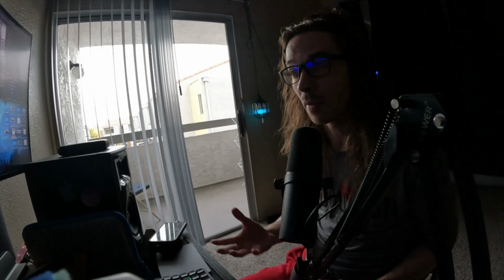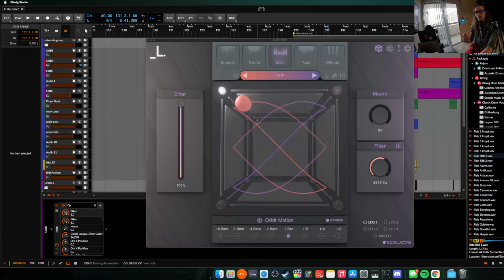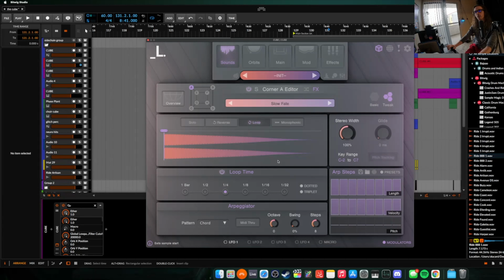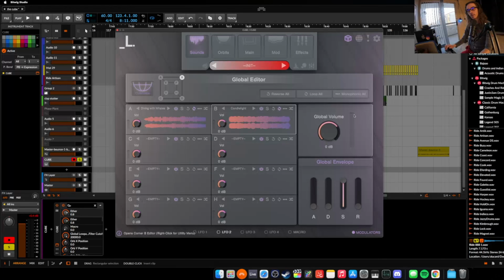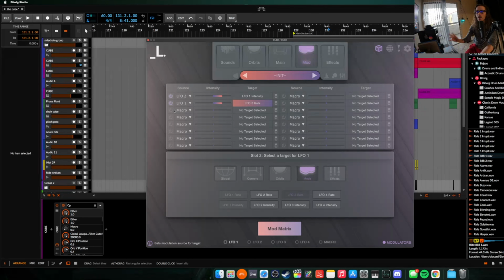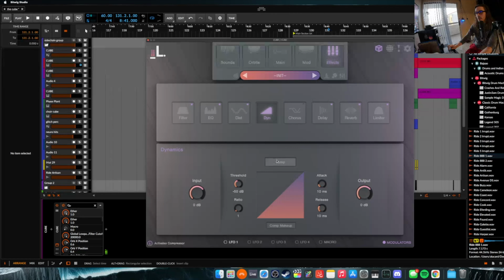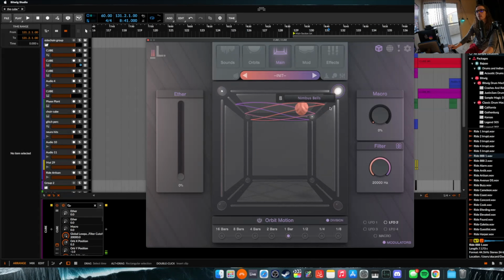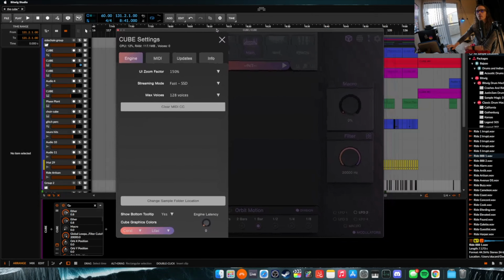"The Cube" Review by Lunacy Audio A 3D Sample Morpher!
Thanks so much to Lunacy.Audio for the the review Copy! I've had a wonderful time learning this plugin and definitely will be using it in the future.

This synth is definitely unique in the way it crosses in between the samplers via the 3d animation, you definitely want to at least see it in action!

DISCOUNTS!
Bitwig: (10%)
CODE: alckemy

CODE: alckemy